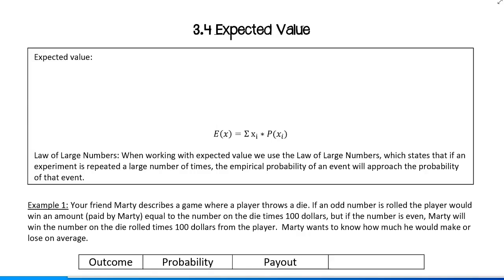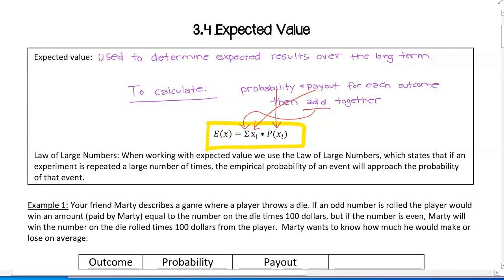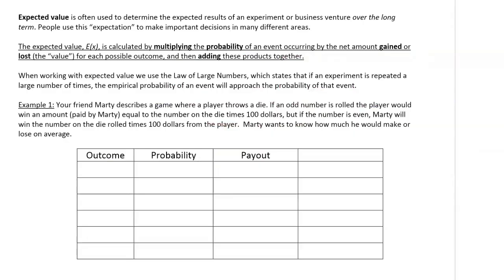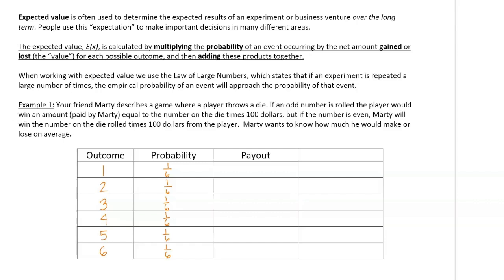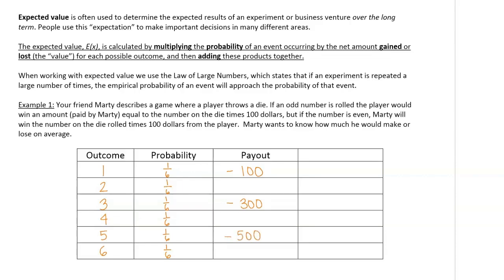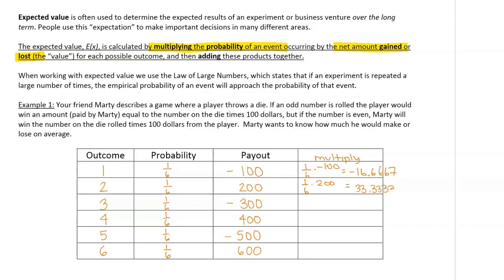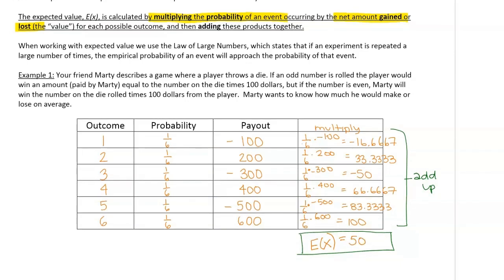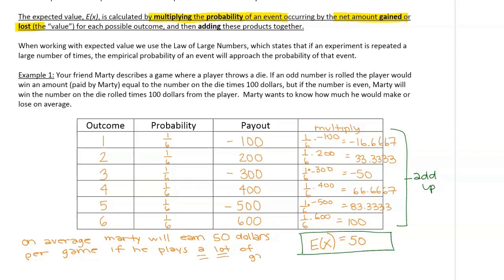CM Expected Value part 1